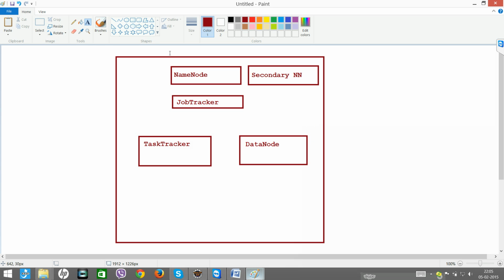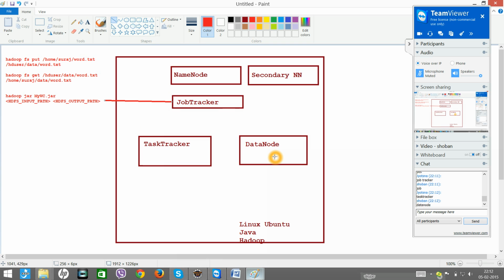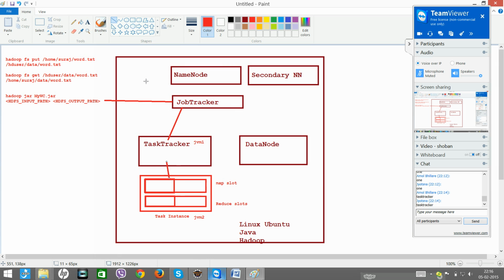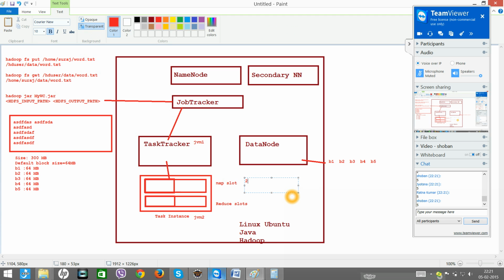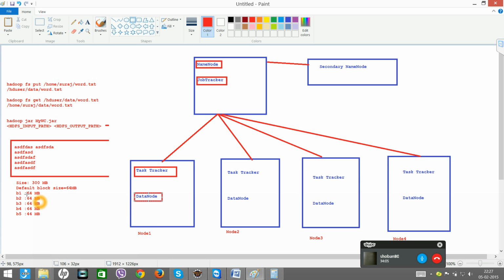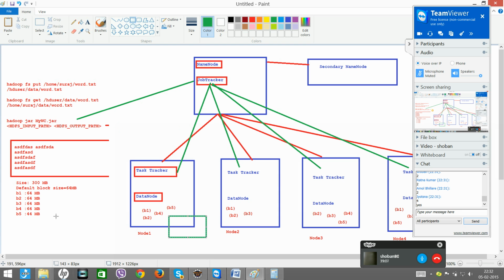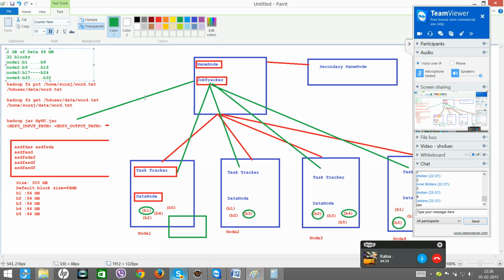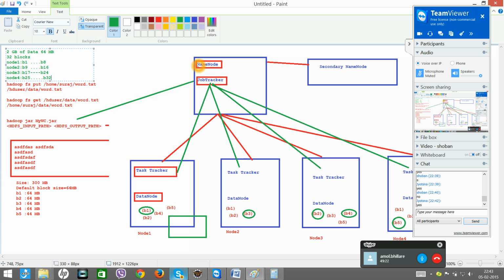Hadoop and Big Data | What is MapReduce | How MapReduce Works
Hadoop and Big Data | What is MapReduce | How MapReduce Work | MapReduce @OnlineLearningCenterIndia
It matters a lot to us and we will be coming up with more promising content.

💥𝐂𝐨𝐫𝐞 𝐉𝐚𝐯𝐚
💥𝐇𝐚𝐝𝐨𝐨𝐩 𝐅𝐮𝐧𝐝𝐚𝐦𝐞𝐧𝐭𝐚𝐥𝐬
💥𝐌𝐚𝐩-𝐑𝐞𝐝𝐮𝐜𝐞
💥𝐇𝐢𝐯𝐞
💥𝐒𝐪𝐨𝐨𝐩
💥𝐇𝐁𝐚𝐬𝐞
💥𝐎𝐨𝐳𝐢𝐞
💥𝐂𝐥𝐨𝐮𝐝𝐞𝐫𝐚
💥𝐇𝐮𝐞
💥𝐄𝐜𝐥𝐢𝐩𝐬𝐞
💥𝐉𝐮𝐧𝐢𝐭
💥𝐌𝐚𝐯𝐞𝐧
💥𝐋𝐨𝐠𝟒𝐉
💥𝐒𝐨𝐧𝐚𝐫 𝐜𝐮𝐛𝐞
💥𝐒𝐜𝐚𝐥𝐚 𝐏𝐫𝐨𝐠𝐫𝐚𝐦𝐦𝐢𝐧𝐠
💥𝐒𝐩𝐚𝐫𝐤
💥𝐊𝐚𝐟𝐤𝐚
💥𝐄𝐥𝐚𝐬𝐭𝐢𝐜-𝐒𝐞𝐚𝐫𝐜𝐡
💥𝐅𝐮𝐧𝐝𝐚𝐦𝐞𝐧𝐭𝐚𝐥𝐬 𝐨𝐟 𝐃𝐚𝐭𝐚 𝐒𝐭𝐫𝐮𝐜𝐭𝐮𝐫𝐞 𝐚𝐧𝐝 𝐀𝐥𝐠𝐨𝐫𝐢𝐭𝐡𝐦𝐬
💥𝐀𝐖𝐒
💥𝐀𝐢𝐫𝐟𝐥𝐨𝐰

 learn hadoop onlinelearningcenter online learning center hadoop and big data onlinelearningcenter hadoop tutorial onlinelearningcenter what is hadoop onlinelearningcenter mapreduce onlinelearningcenter what is mapreduce and how it works onlinelearningcenter how mapreduce works onlinelearningcenter how mapreduce work onlinelearningcenter